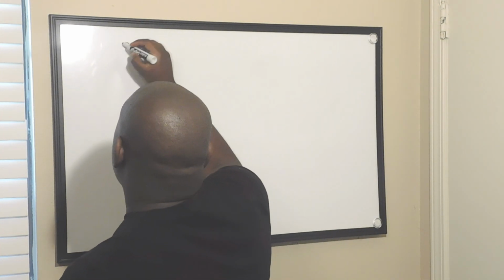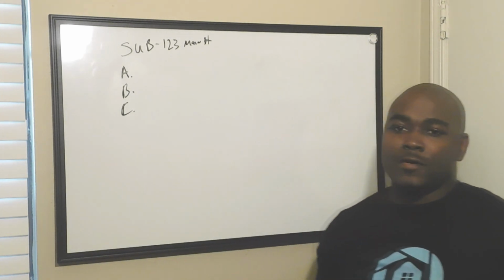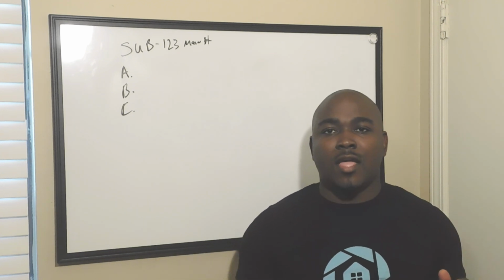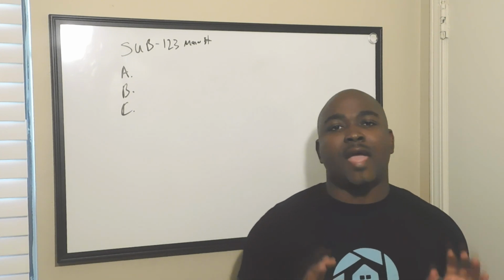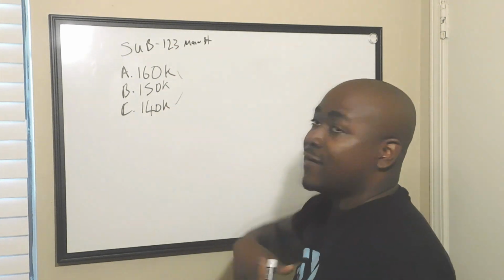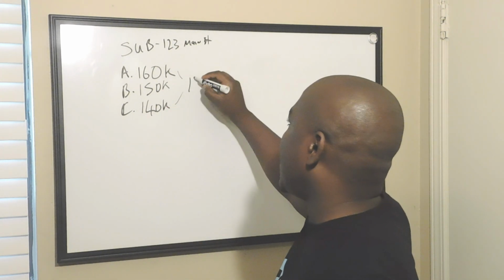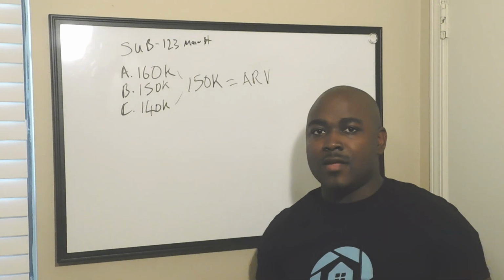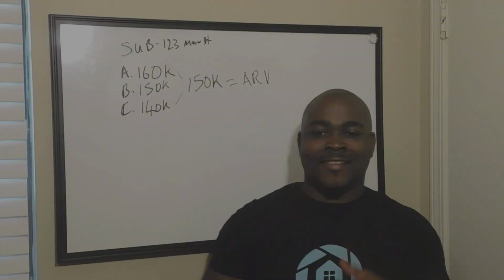Wholesaling Real Estate: Calculating The ARV & MAO Part 1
I hope this info is helpful for your wholesaling journey. As I promised here's the link to part 2 :
So, finally got my channel up. I'm here to give free info on what's working for me as an entrepreneur in real estate. I'm not a guru, but  love to share my experience to others.